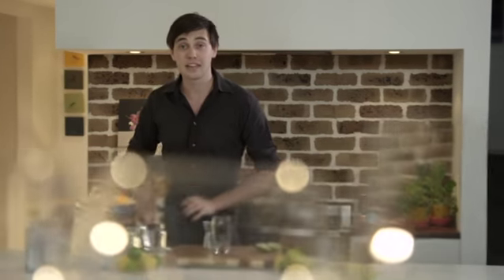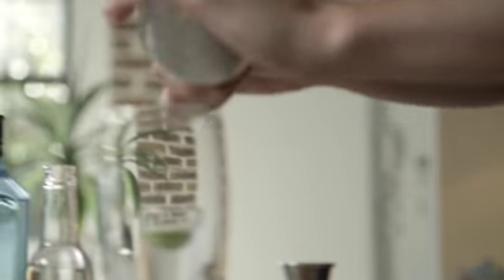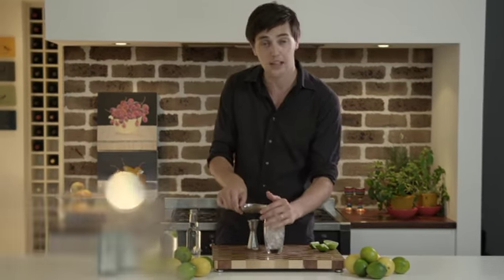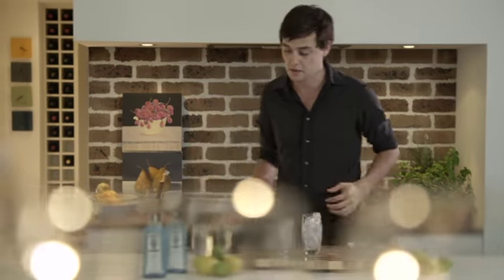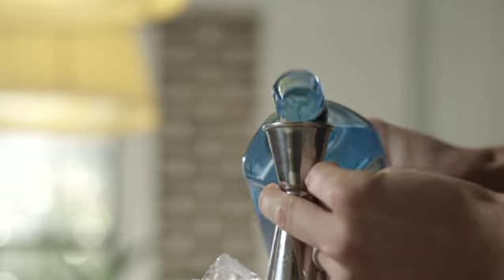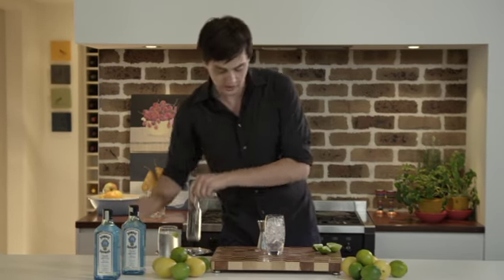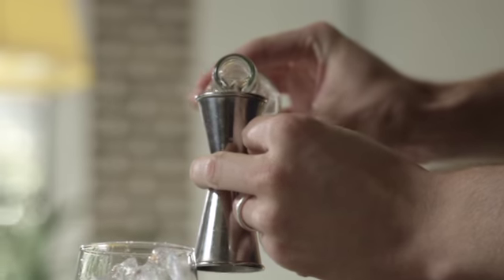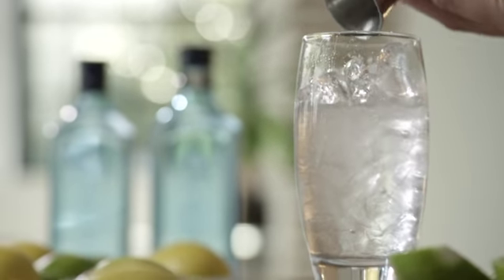Filling Glass with Ice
Ask any bartender to name the most important ingredient in a drink and the answer will always be the same: Ice. Here, Sensology ambassador Marty explains how much ice is the perfect ratio for a mixed drink.